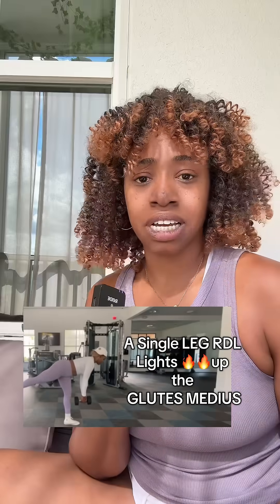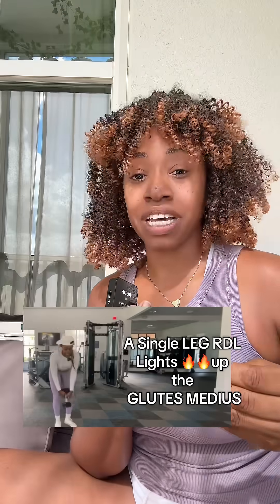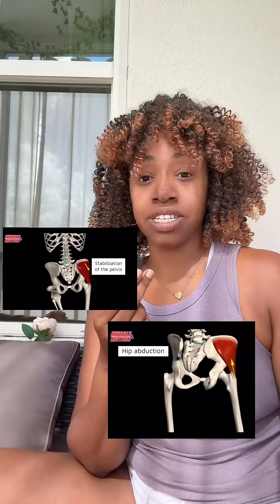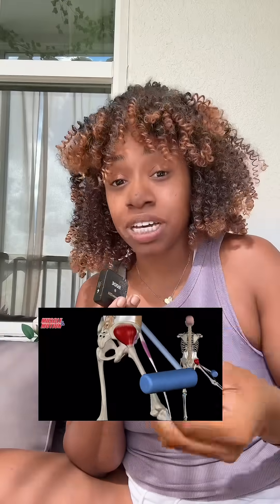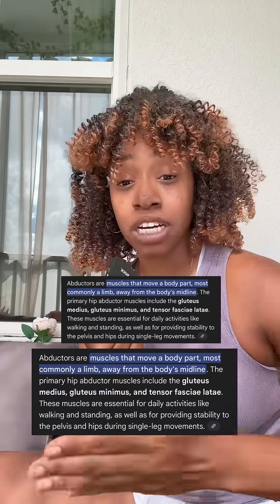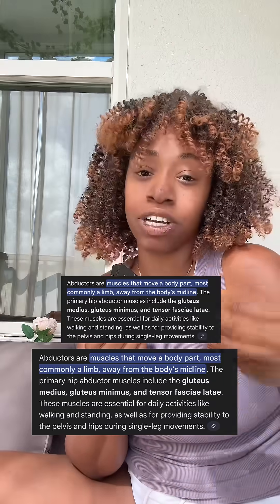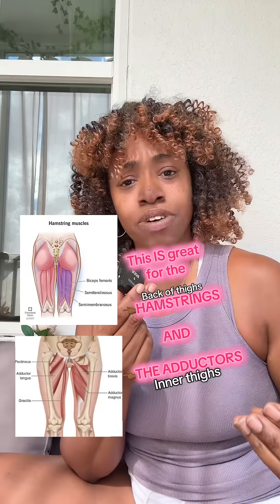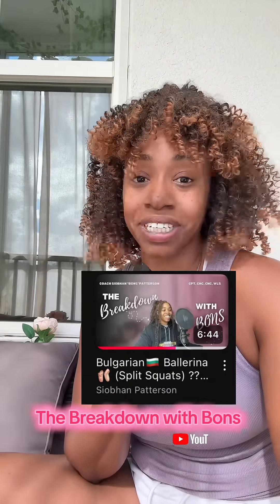This Viral “Abducted RDL” Is Wrong | Glute Medius Myth Debunked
In this video, Siobhan “ Coach Bons” Patterson breaks down a viral fitness influencer post and exposes the misinformation behind it. The exercise in question? A supposed “abducted single leg RDL”—which is actually more like a single-leg Romanian deadlift mixed with a side lunge/Cossack squat variation, targeting the inner thighs (adductors) rather than the glute medius.

🔎 What you’ll learn in this video:
• Why this exercise does NOT primarily activate the glute medius (0:59–2:17)
• The real role of the glute medius as a hip abductor, and which exercises actually train it (side leg raises, clamshells, lateral walks, etc.) (1:27–2:17)
• Why claims about ankle stability here are misleading, and what movements actually build it—like B-stance RDLs, single-leg work, and Bosu training (2:19–2:35)
• How to spot misinformation in online fitness content and protect yourself from influencer “parlor tricks” designed for engagement, not results (2:39–end)

✨ If you’ve ever wondered whether these viral exercises are worth your time—or if you’re tired of fitness myths and clickbait workouts—this video gives you the science-backed truth.